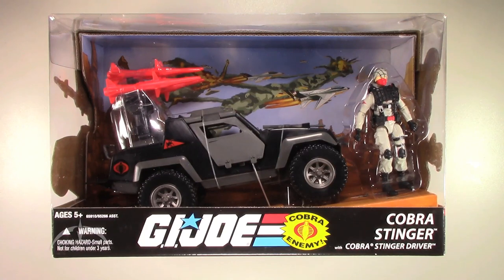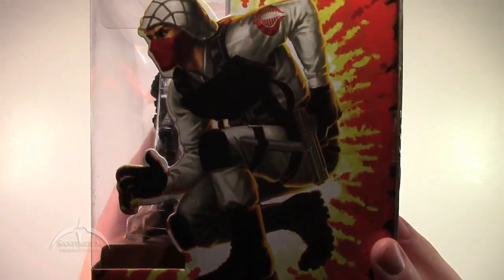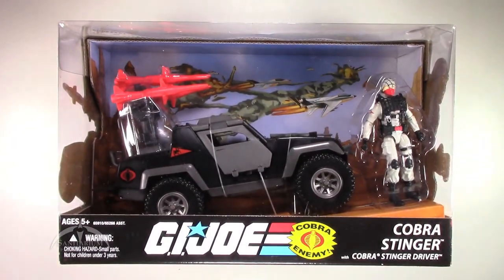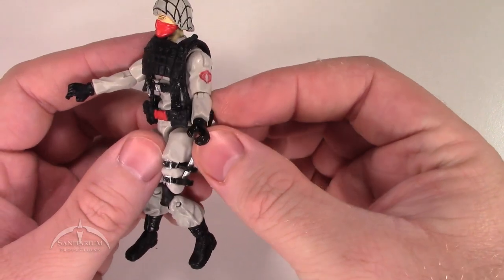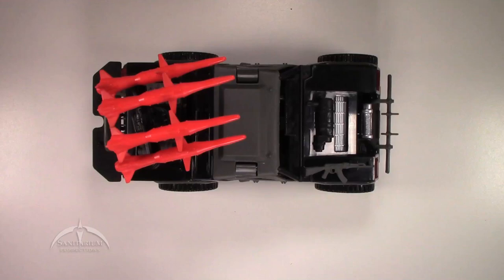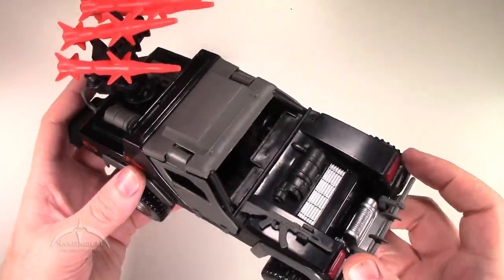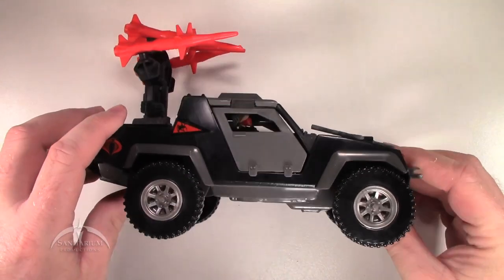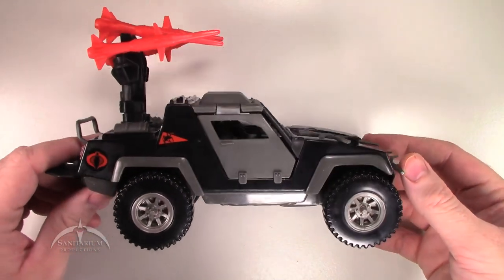GI Joe 25th Anniversary Cobra Stinger Unboxing and Review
Review video of the G.I. Joe 25th Anniversary Cobra Stinger box set. In this segment, we tear into the vehicle from the 25th Anniversary line of G.I. Joe. You get to see the unboxing, a full review of the vehicle, the included figure and all of the accessories! Yo Joe!!